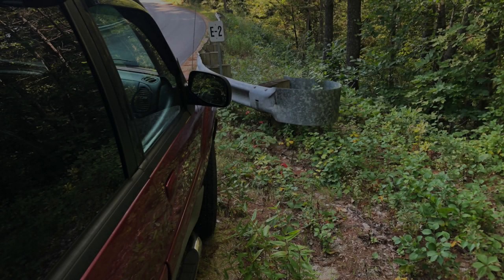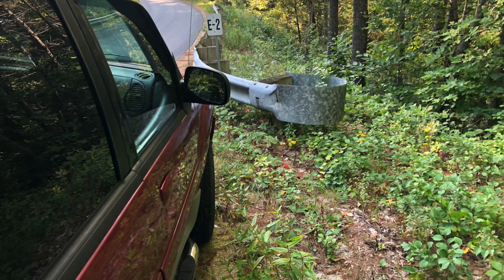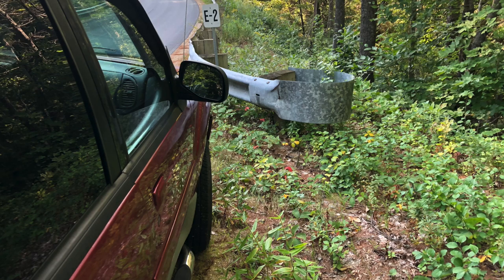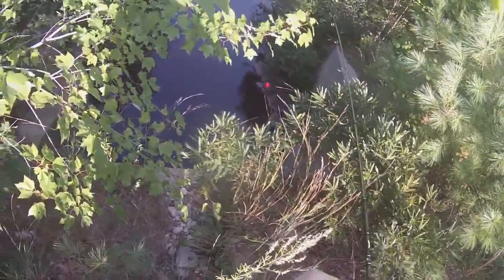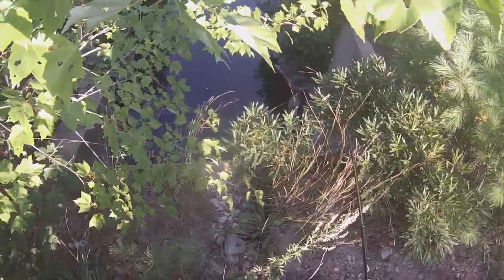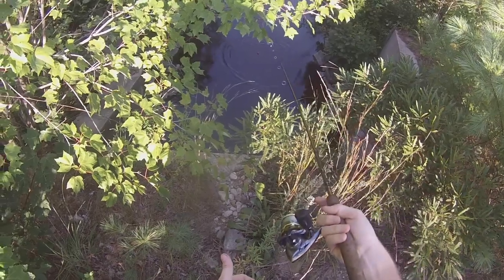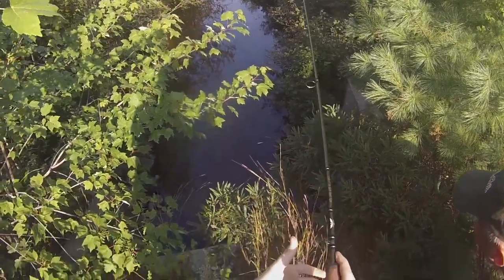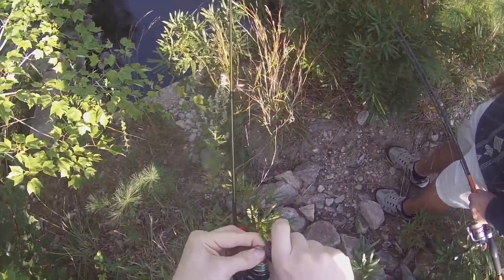the last fish of 2020!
Hey guys it's me again in another video, in this video I catch the last fish of the season. I know its not much but I thought I would release something, so here it is.